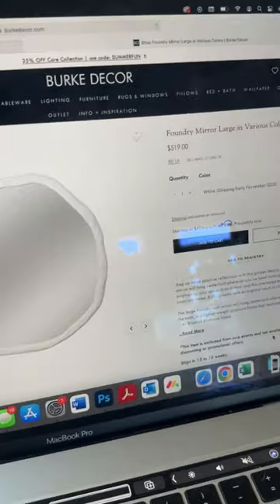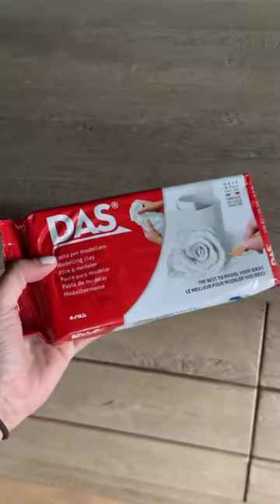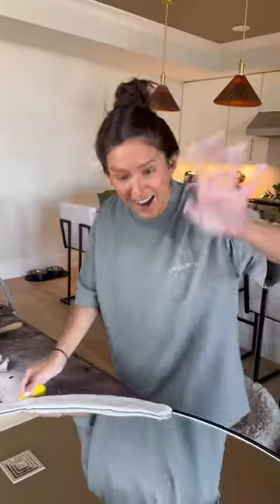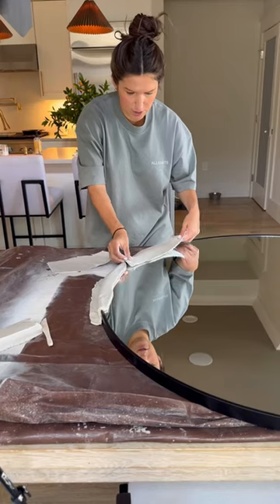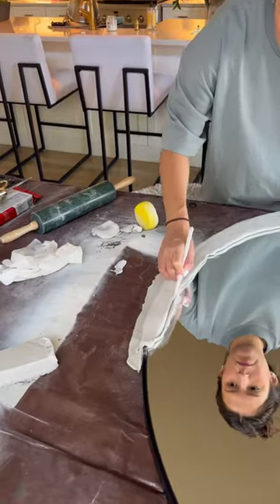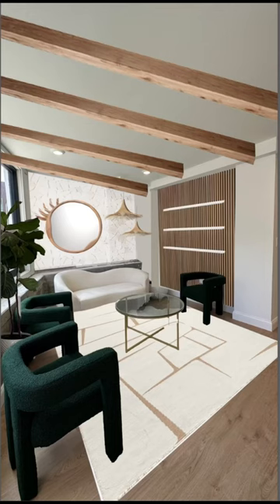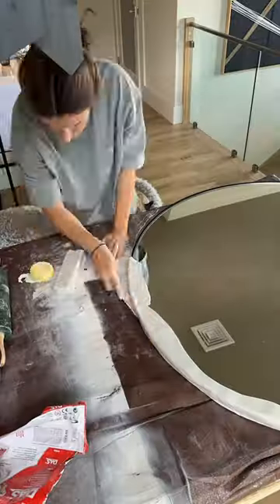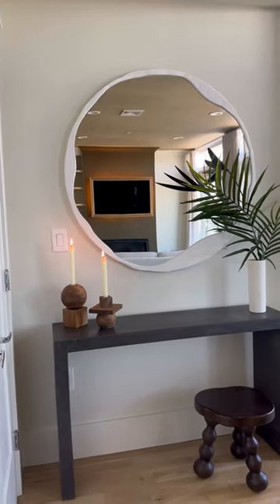DIY Sculptural Clay Mirror